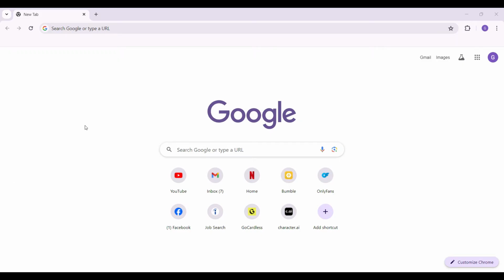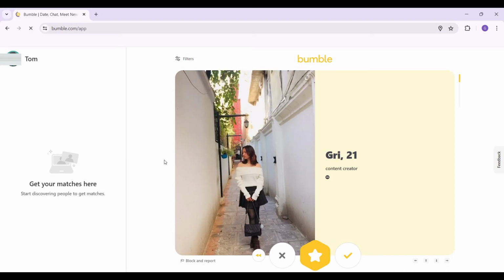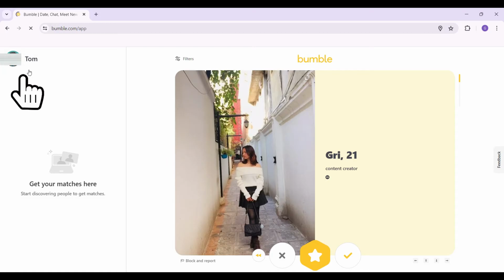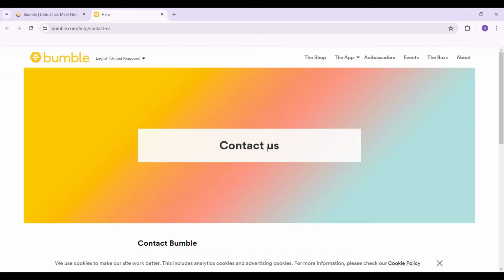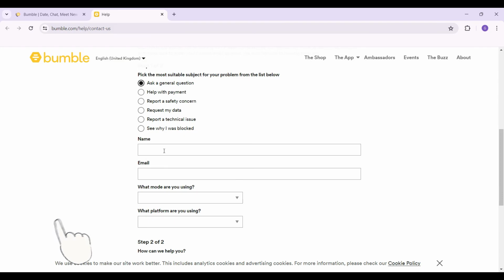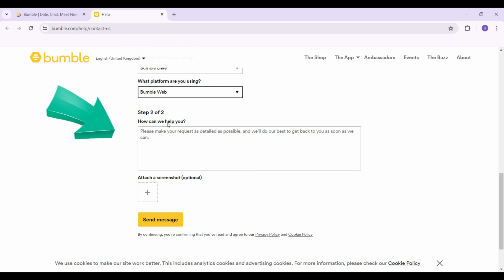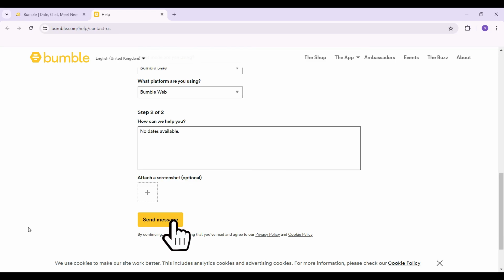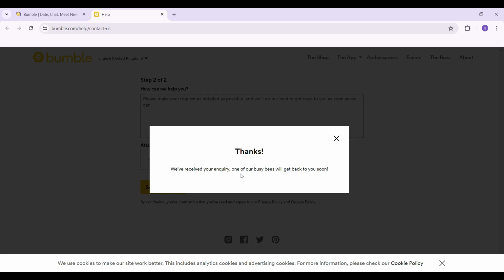How to Contact Someone on Bumble (2024) | Bumble Tutorial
Interested in making a connection on Bumble but not sure how to start? This video tutorial will show you how to initiate contact with someone on the Bumble app. From sending a simple greeting to crafting the perfect opening line, we'll provide tips and strategies to help you make a memorable impression and start meaningful conversations. Join us and unlock the potential for new connections on Bumble!